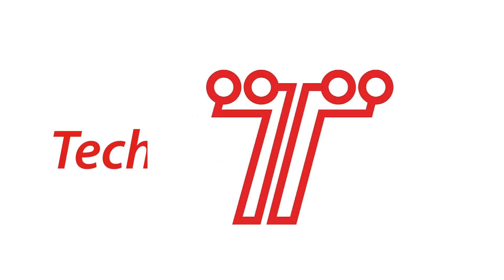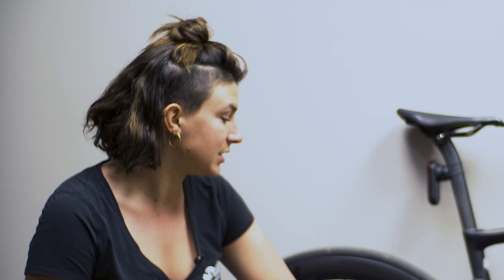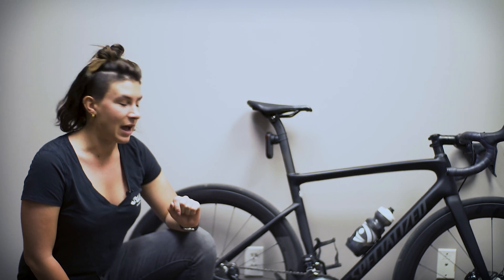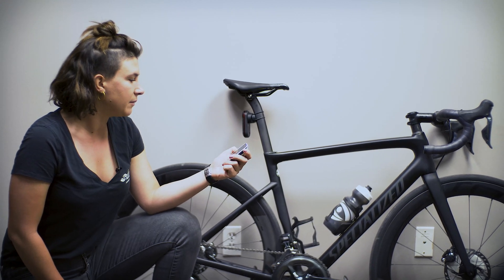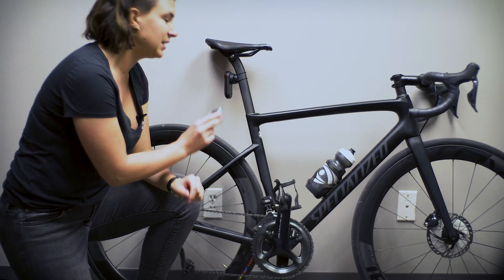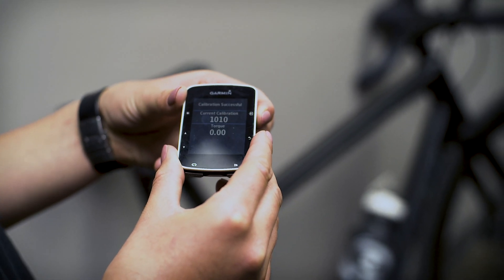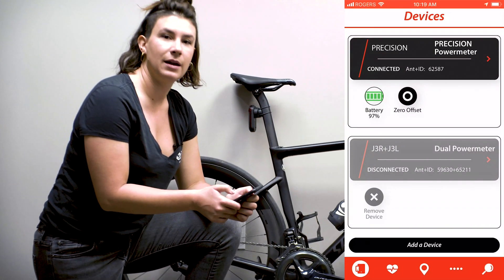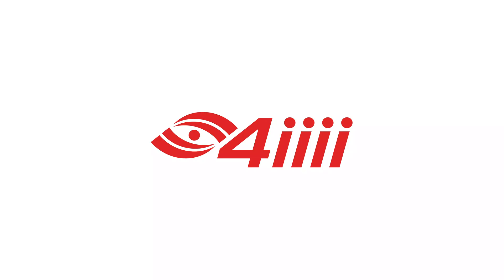TechTip #2: Zero Offset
This week Janelle, 4iiii's Community Engagement Coordinator walks through how to Zero Offset your powermeter.